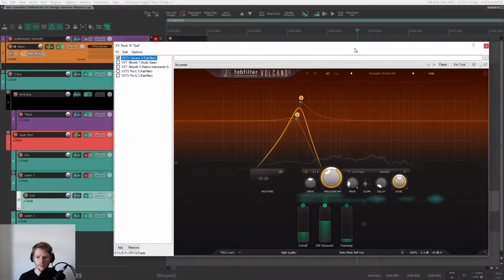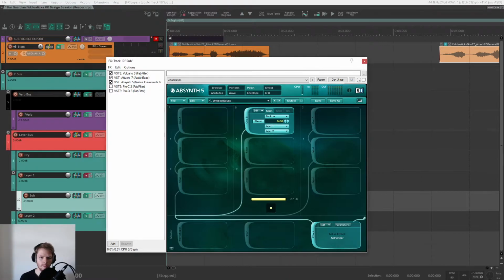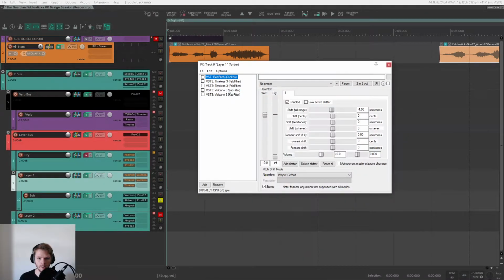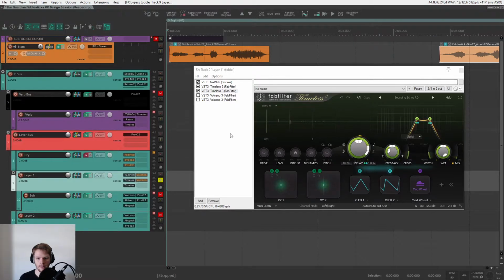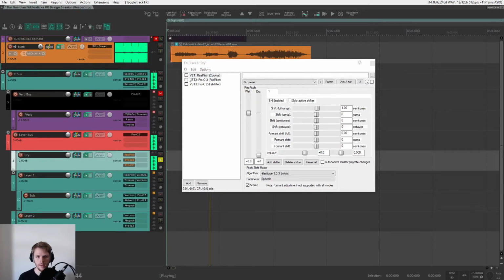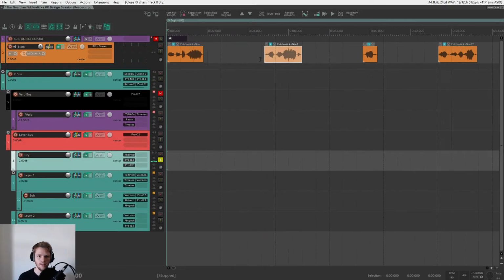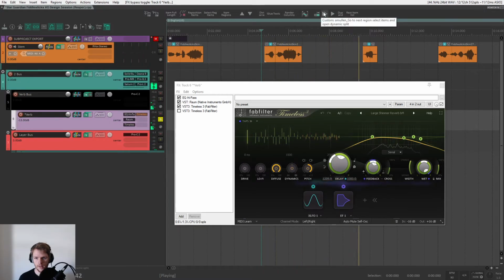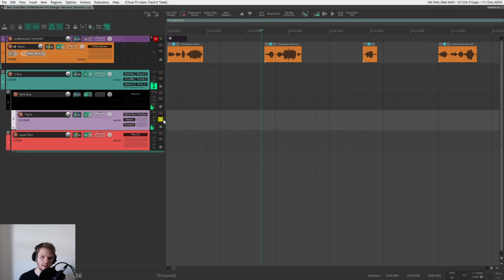How to make Star Nemesis Fiddlesticks' voice filter